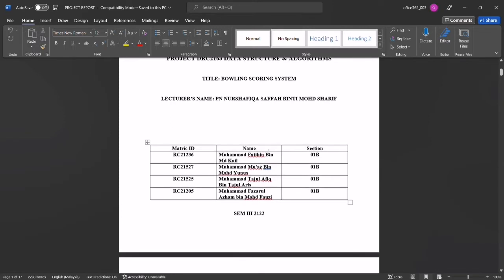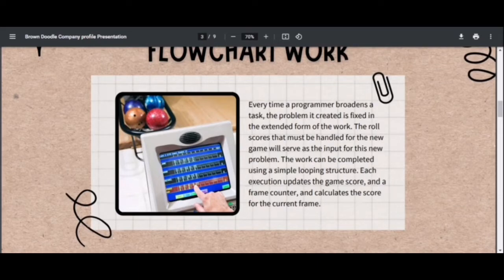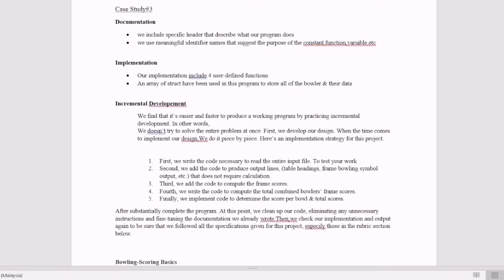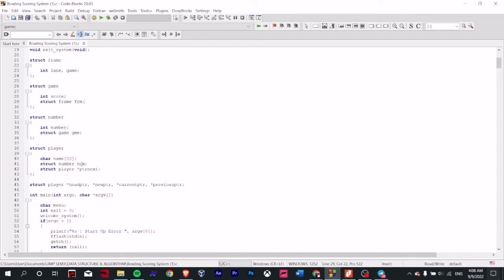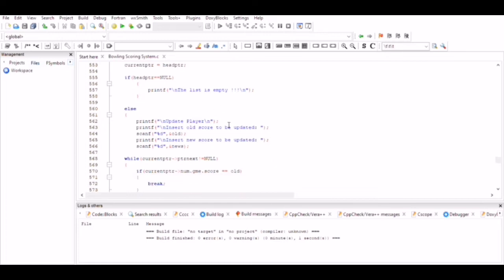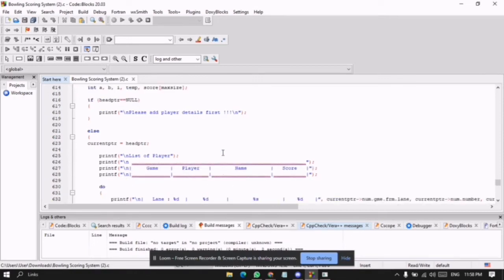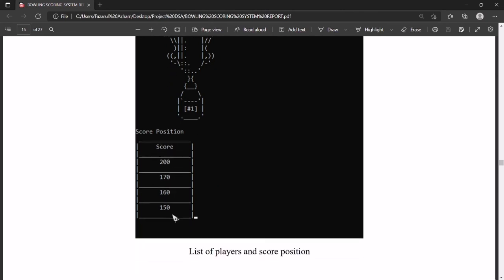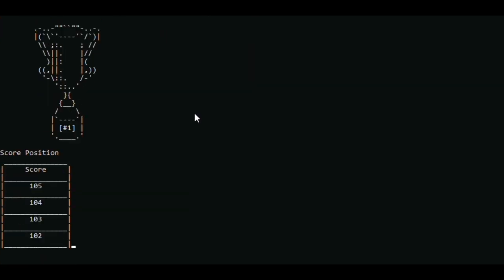How to Design a Bowling Scoring System | Data Structures & Algorithms Project | Code Include In Desc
"Join us as we explore our comprehensive project on creating a Bowling Scoring System using data structures and algorithms! 🚀 In this video, we'll cover:

- Introduction and Group Members (00:00)
- Basic Background of Bowling (00:30)
- Scoring Rules and Examples (01:48)
- System Design and Implementation (03:00)
- Case Studies and Documentation (08:15)
- Link List Operations and Sorting Functions (13:12)
- Live Demo Run of the System (22:58)